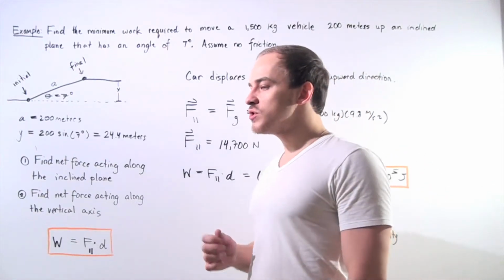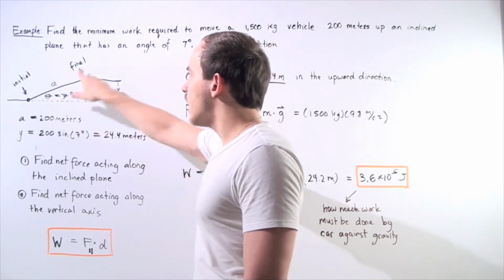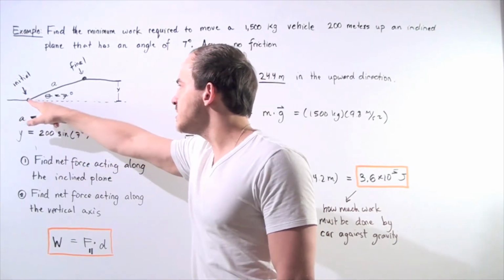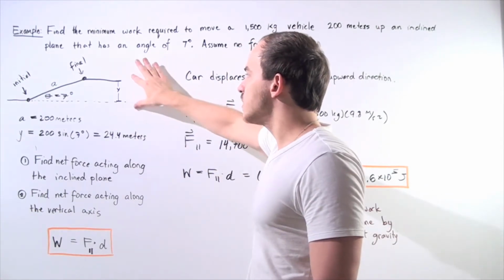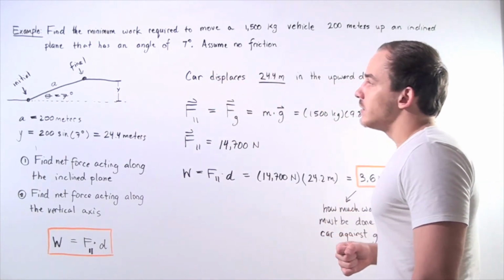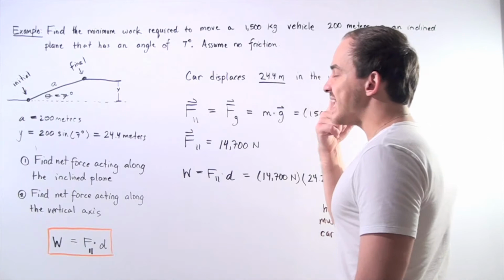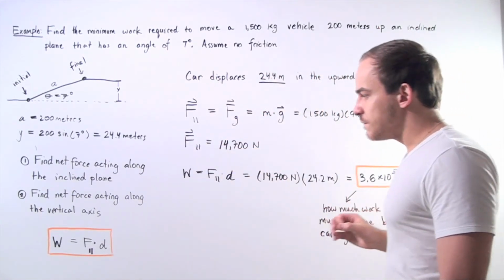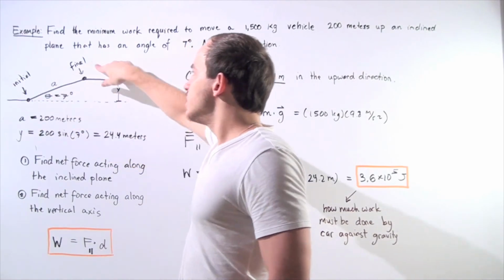Work Example # 1